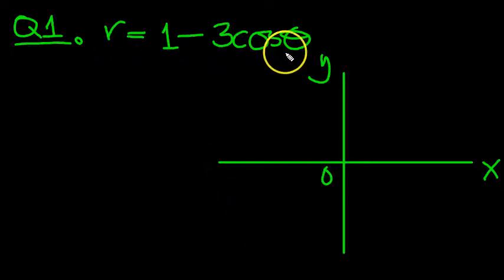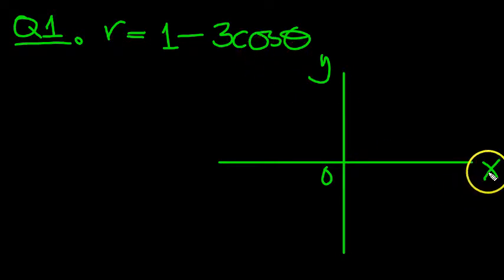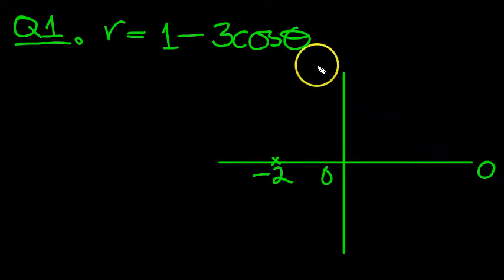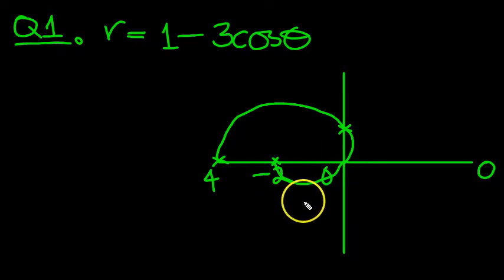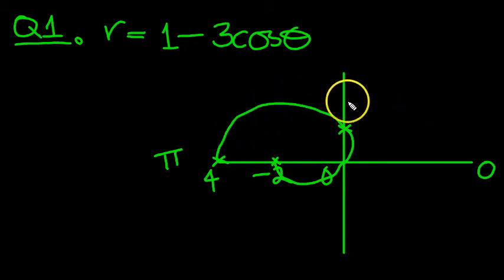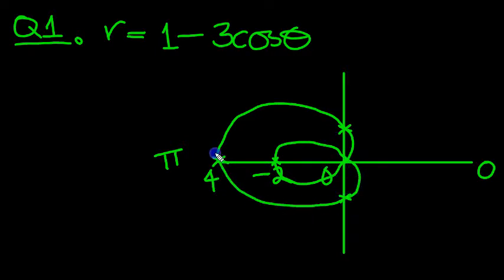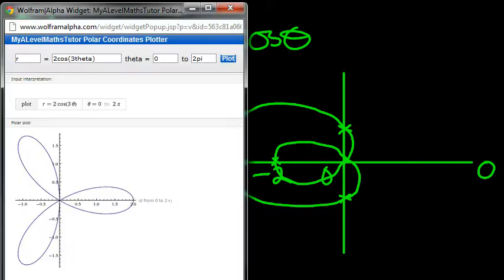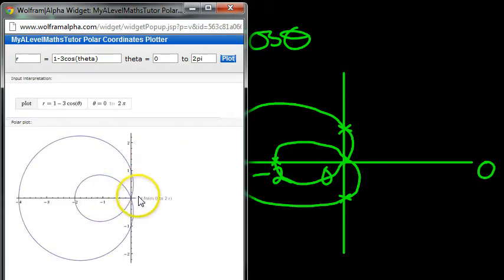Polar Plotting Q1